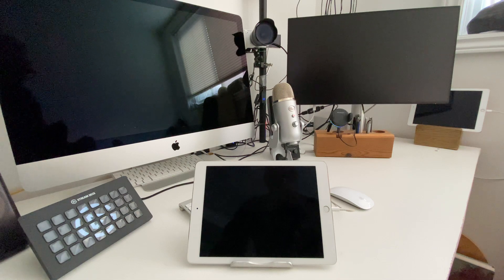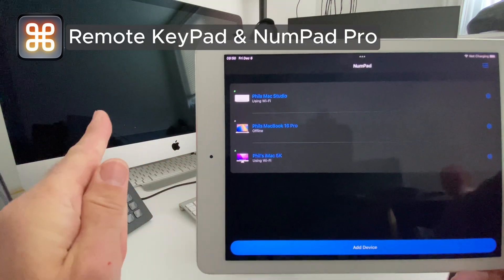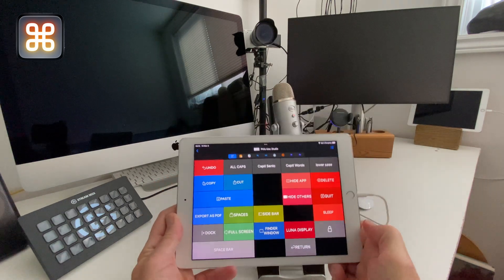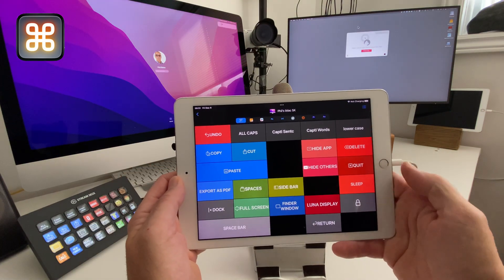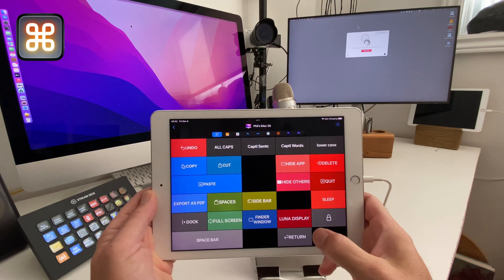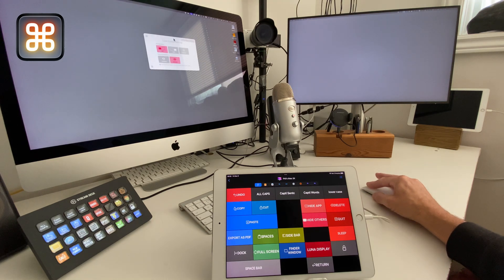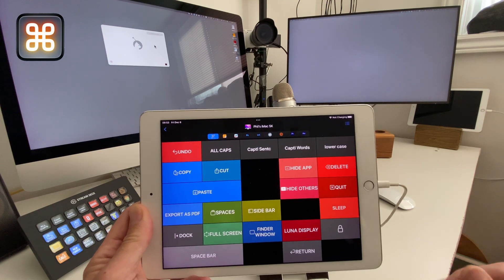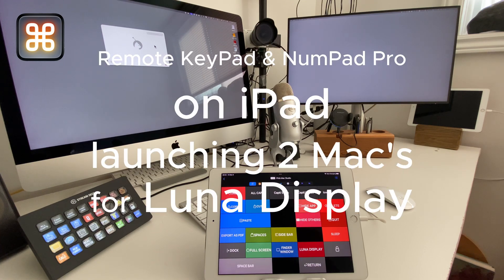Launching 2 Mac's for Luna Display using Remote KeyPad & NumPad Pro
In this video I show how I can separately launch both my Mac Studio M1 and iMac 27", using Remote KeyPad & NumPad Pro iOS App on my iPad.
This is a powerful solution if you don't want to use your keyboard to wake the iMac! when using Luna Display.
You can also 'Sleep' both Mac's with button commands as suggested at the end of the video.
Buttons/Keys: The commands used on the iPad buttons have been programmed by me, the user.
See the link below to watch my video's on how you can program Sleep, Application launch buttons and many others.

➰ Remote for Mac : needed to run Numpad..

🎥Ecamm Live is used to Record or Live Stream all of my videos - follow this link for a free 14-day trial